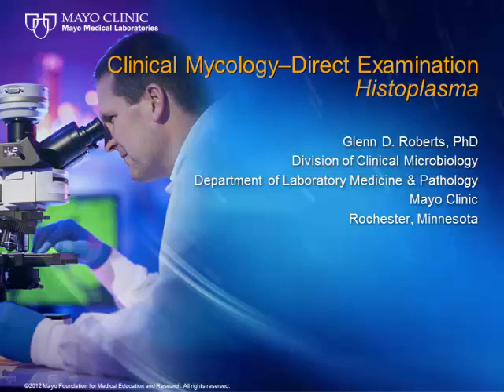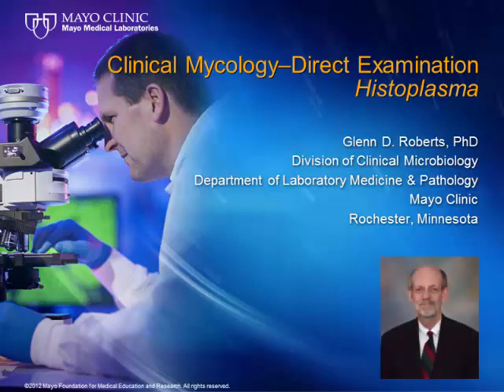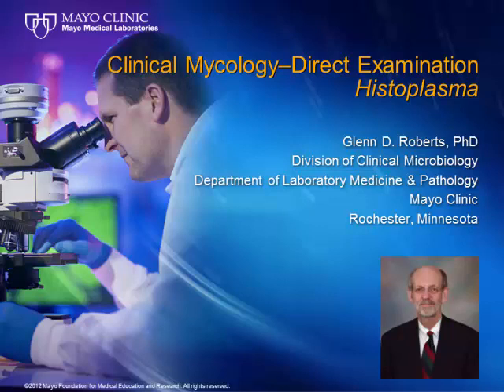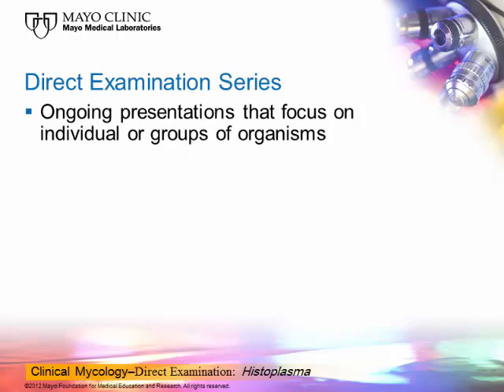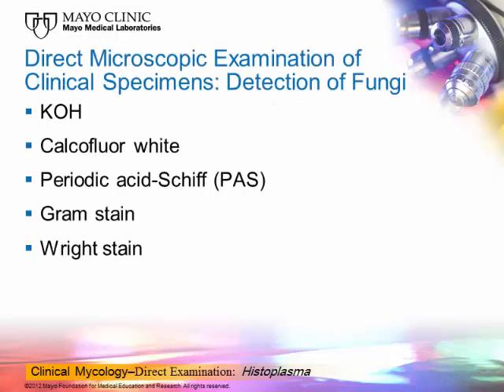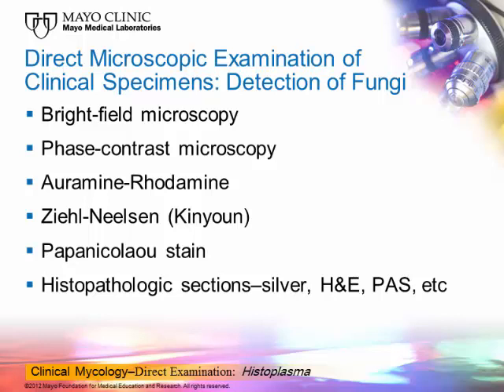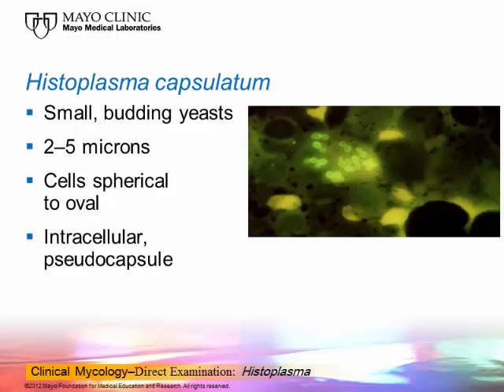Clinical Mycology: Direct Examination Series: Histoplasma [Hot Topic]